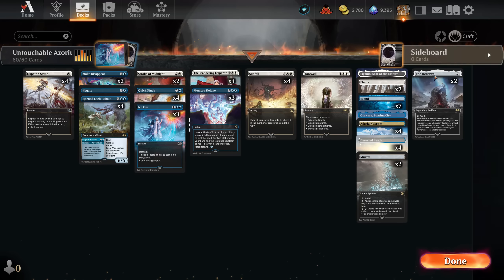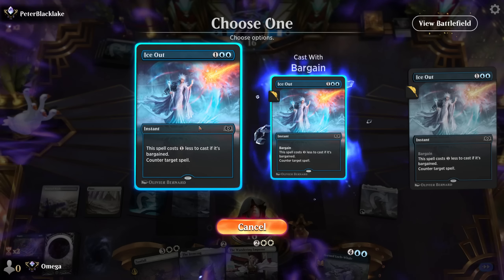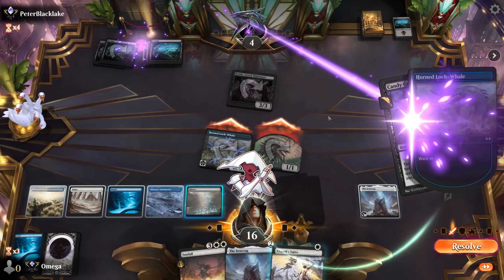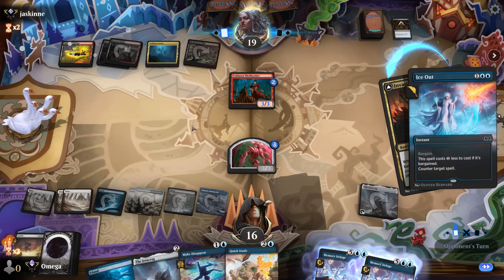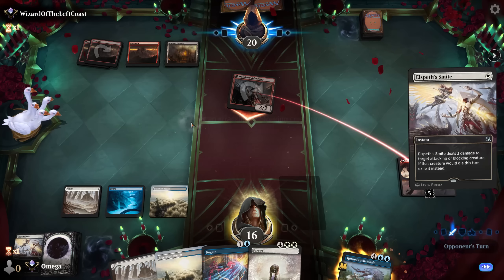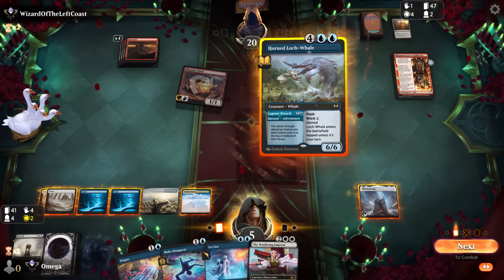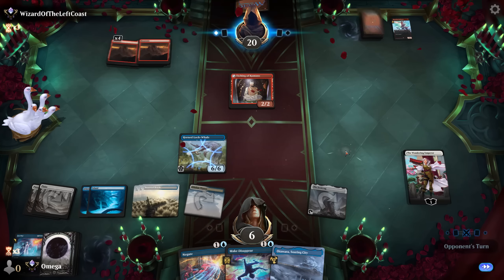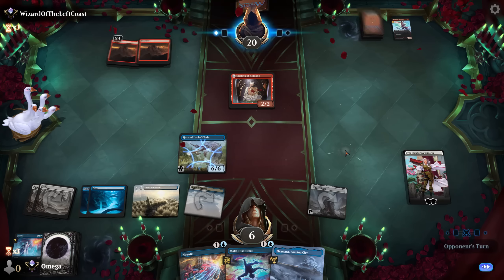☀💧This Is the DEADLIEST Azorius Control So Far?! You Will LOVE It! | Standard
Today, we will DOMINATE Ladder with BEST Azorius Control so far, utilizing Horned Loch-Whale to not only be defensive, but also effectively be 0-cards-investment wincon. Deck relying on punishing every deck that tries to be aggressive, while still getting heavy control over the game - and finishing quickly after we stabilize thanks to Whales and Emperors. And Mites.

Solid, competitive deck, that I hope you will like as much as I did :)

Deck
2 The Irencrag (WOE) 248
7 Island (WOE) 263
3 Ice Out (WOE) 54
7 Plains (WOE) 262
4 Quick Study (WOE) 65
4 Horned Loch-Whale (WOE) 53
4 Elspeth's Smite (MOM) 13
4 The Wandering Emperor (NEO) 42
1 Eiganjo, Seat of the Empire (NEO) 268
4 Deserted Beach (MID) 260
4 Adarkar Wastes (DMU) 243
4 Sunfall (MOM) 40
1 Negate (RIX) 44
1 Farewell (NEO) 13
3 Memory Deluge (MID) 62
2 Stroke of Midnight (WOE) 33
2 Make Disappear (SNC) 49
1 Otawara, Soaring City (NEO) 271
2 Mirrex (ONE) 254

00:00:00 Deck Tech and More Meta Creation ;)
00:01:58 Gameplay
00:29:28 Final Impressions